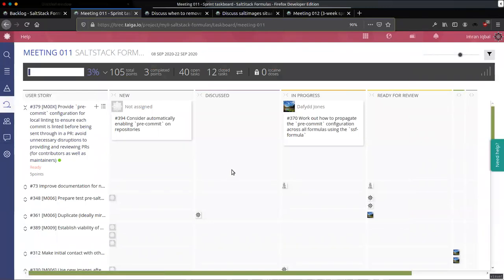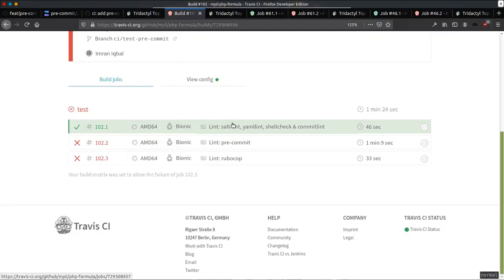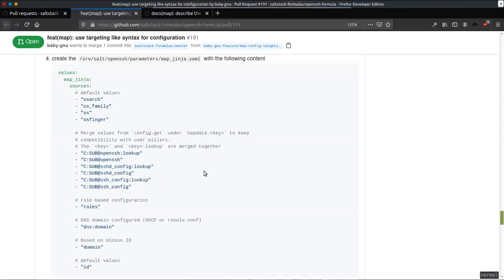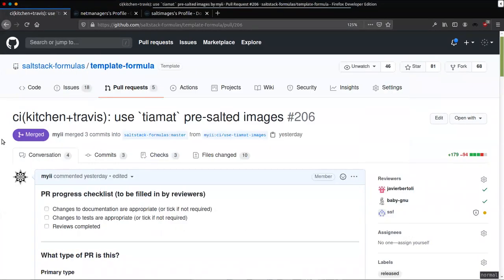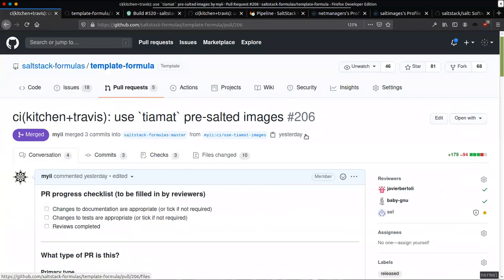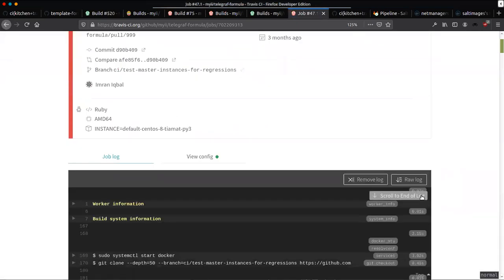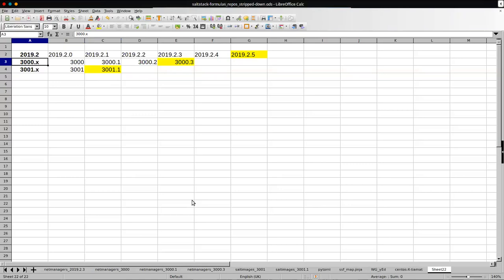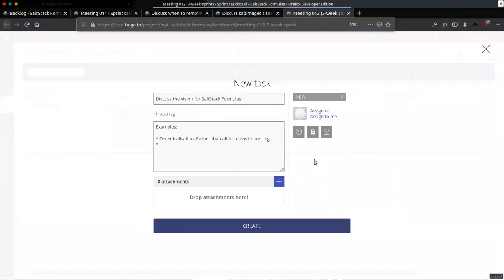Salt Formulas Working Group 20-20-09-22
The Salt Formulas working group will focus on discussing, using, and enhancing Salt formulas.

Add the Salt community events calendar to your calendar to join a future working group live session